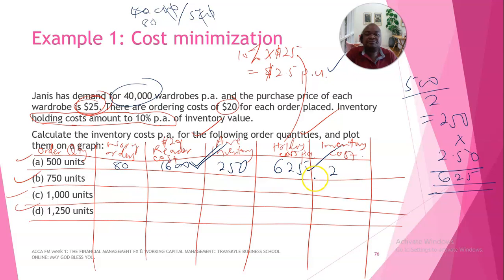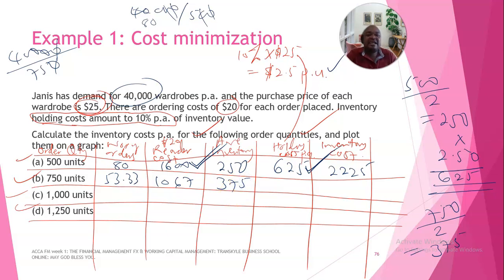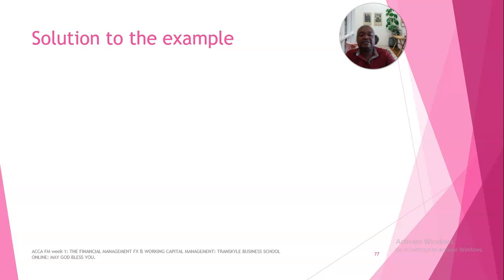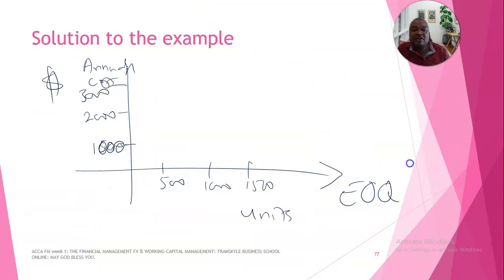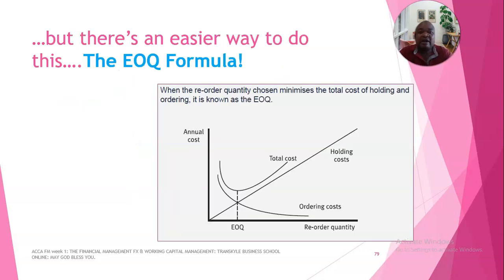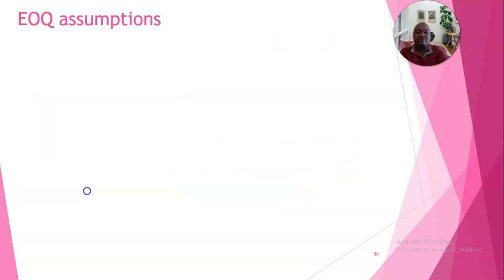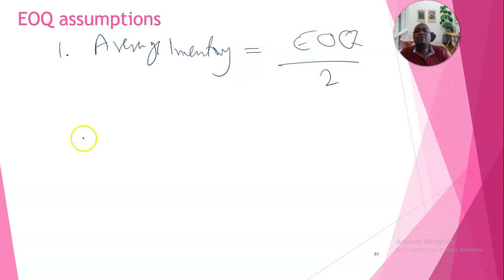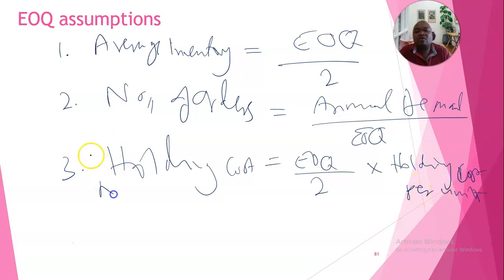ACCA FM Week 1 [Vid 7] | Inventory Management| Intro to Economic Order Quantity | Cost Minimization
Improve your Working Capital Management skills in this video. Thank You.